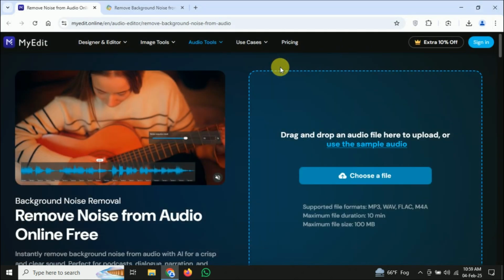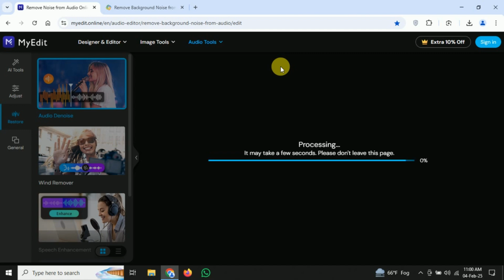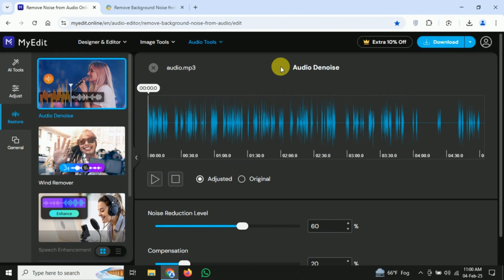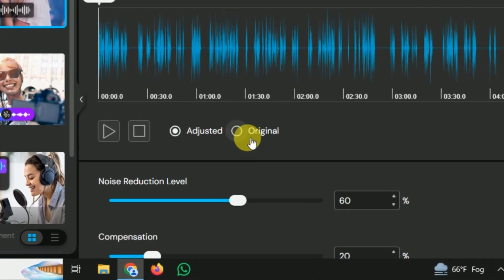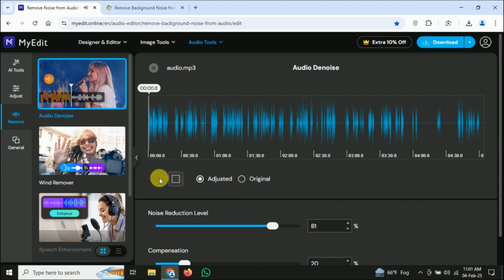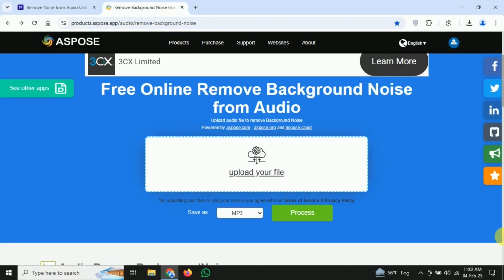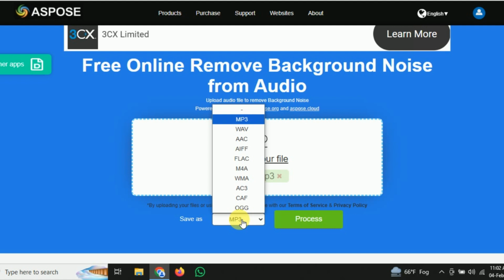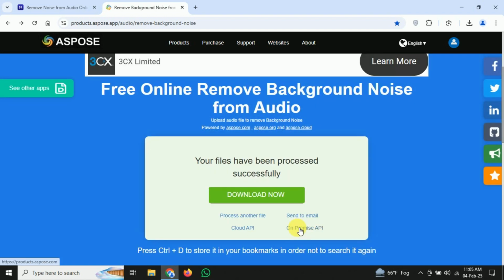How to Remove Background Noise from Online (100% Free & Easy!)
How to Remove Background Noise from Audio   100% Free & Easy! – No Software Needed!